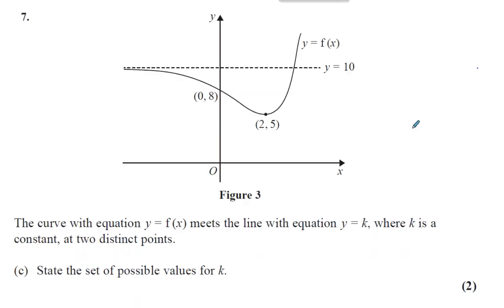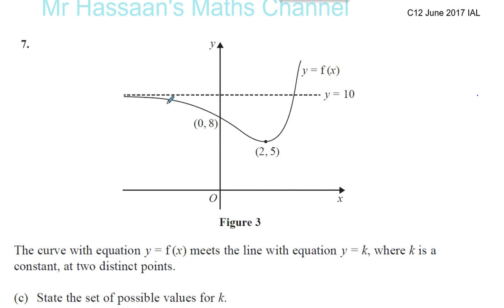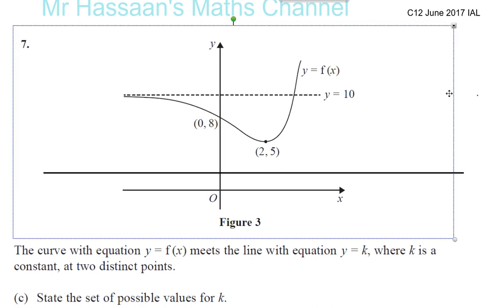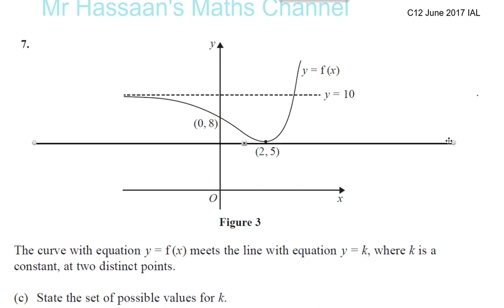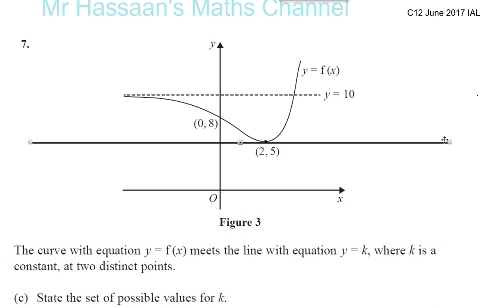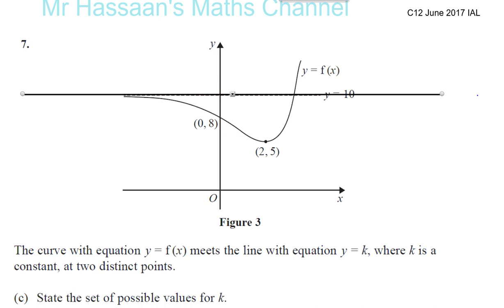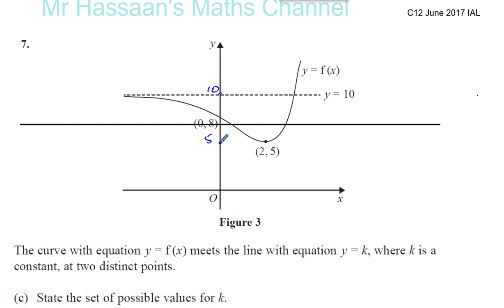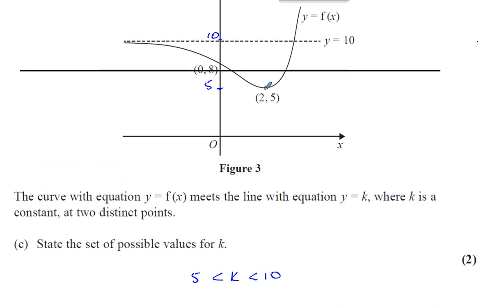EDEXCEL IAL C12 JUNE 2017 Q7c Graphs of Functions